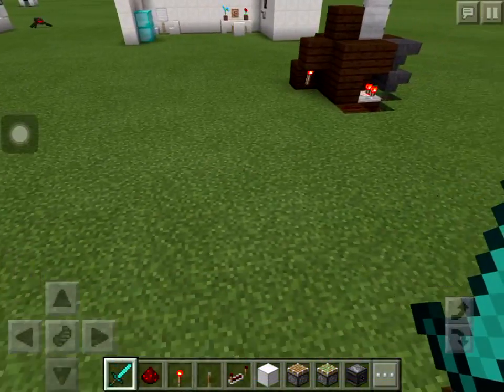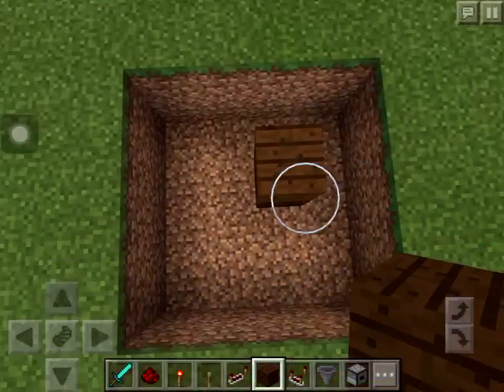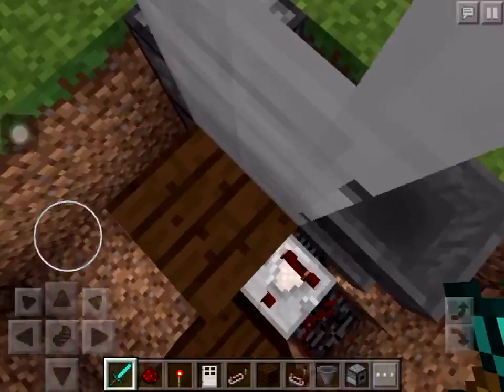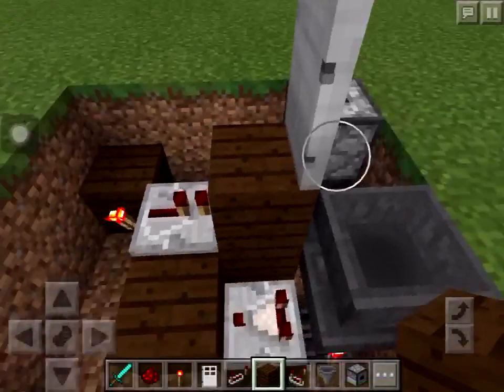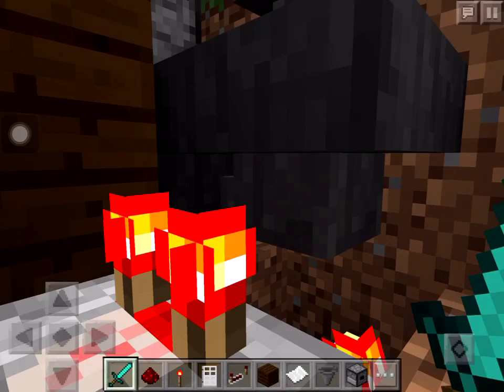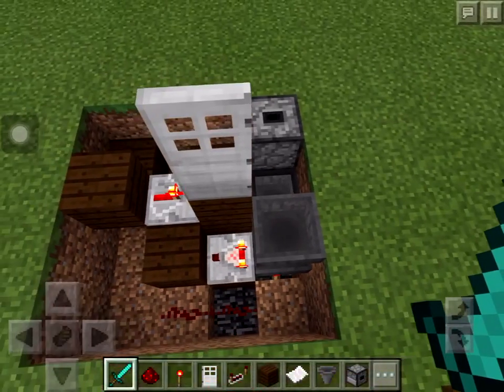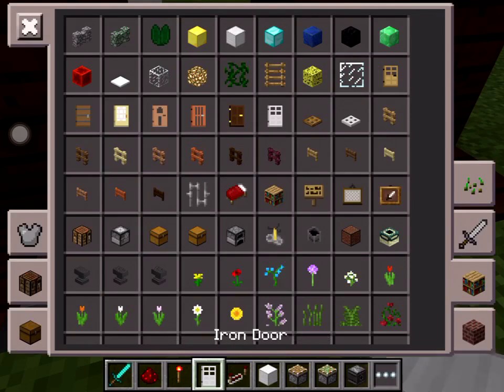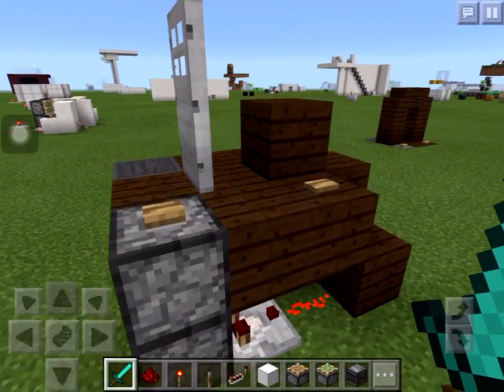How to make a paper password door in MCPE